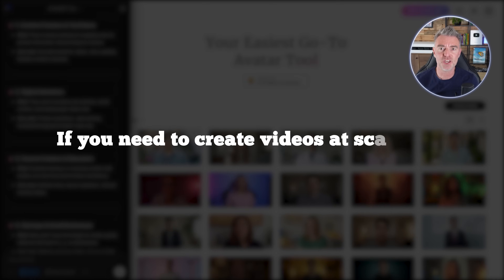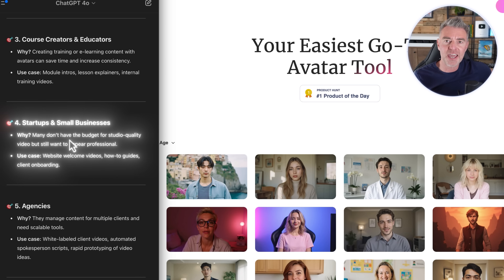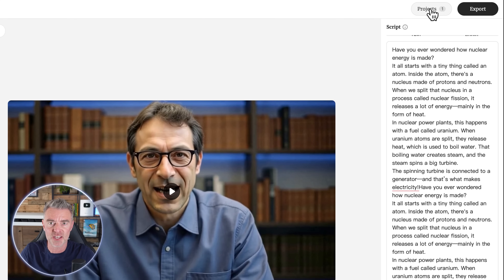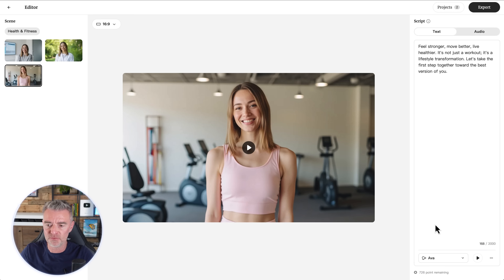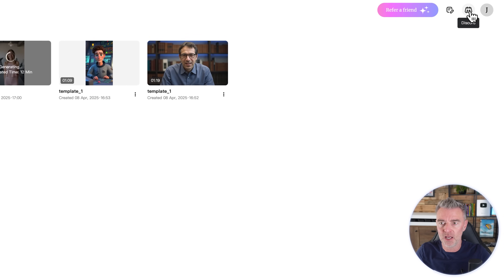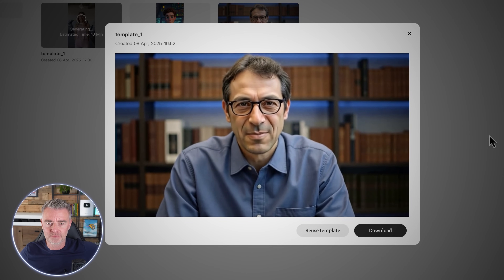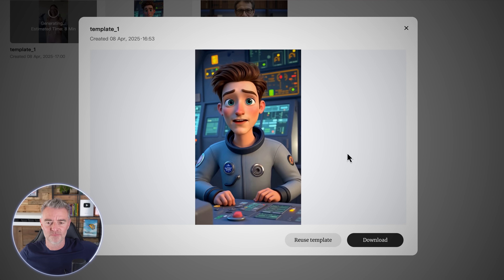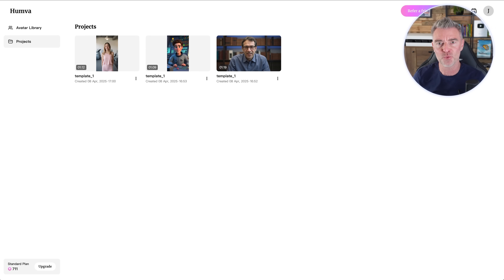No Camera, No Actor – Just AI. Meet Humva.ai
I explore an AI-powered avatar creation platform that enables you to produce professional-quality videos without the need for a camera or extensive editing, saving a fortune.